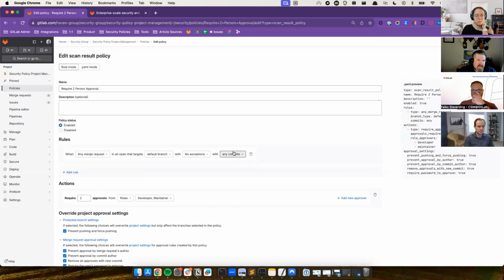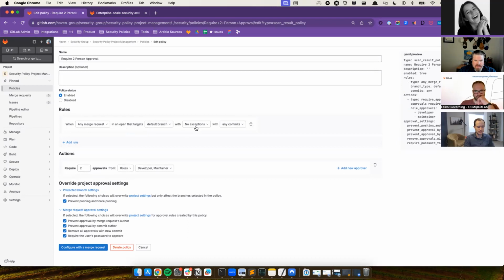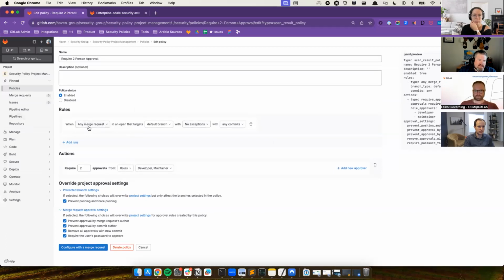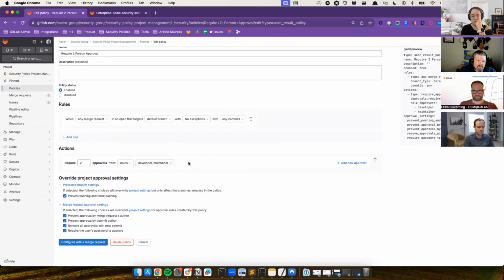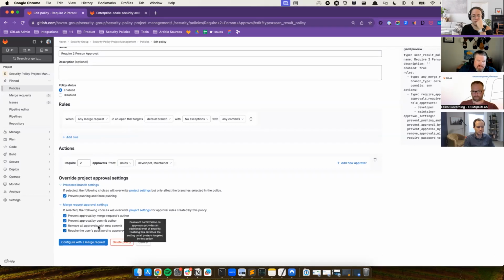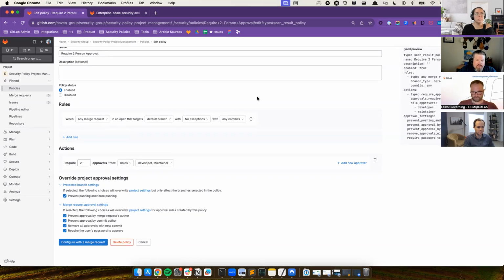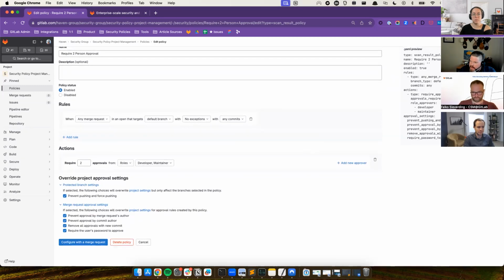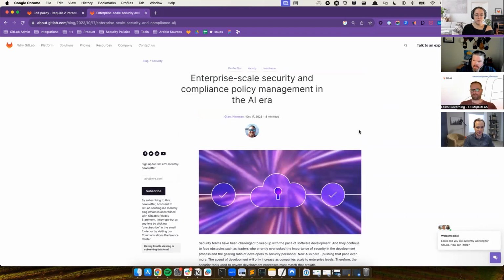Sec Section PM / Field sync - November 2023